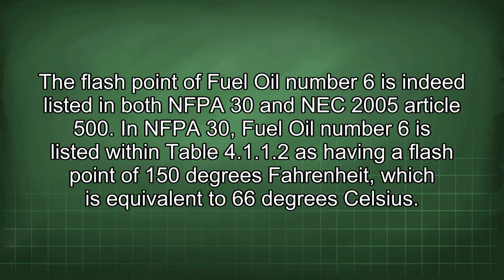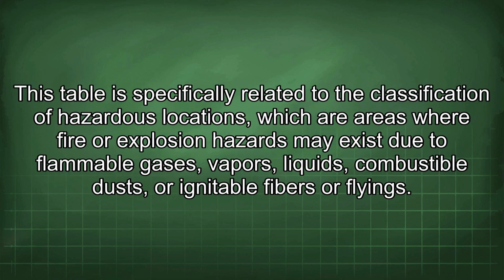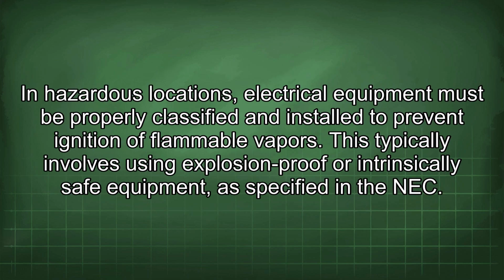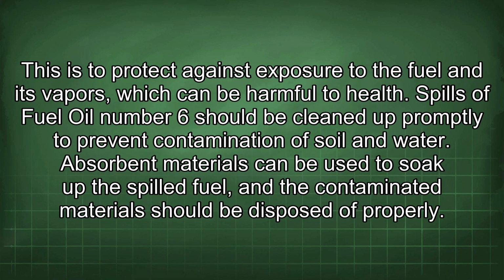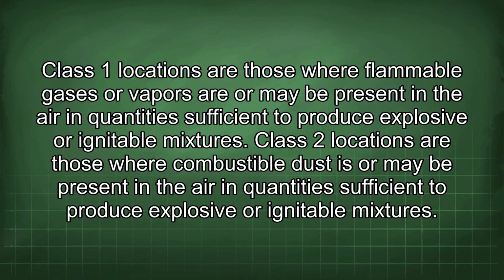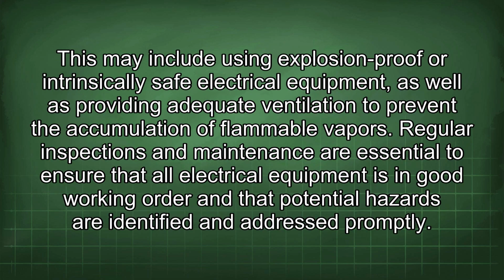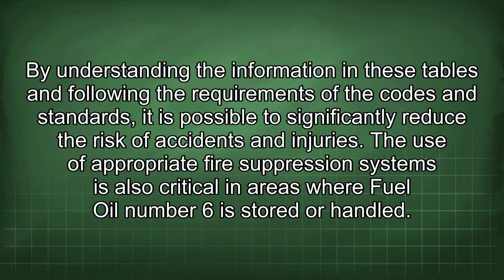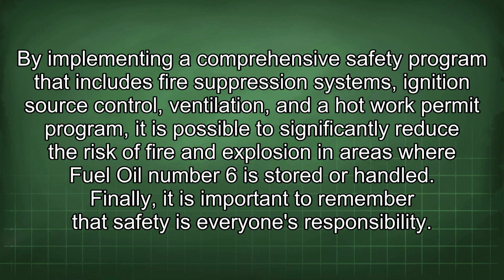Fuel Oil Number 6 Flash Point Listed in Codes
Fuel Oil number 6 flash point is listed in NFPA 30 table 4.1.1.2. The flash point is also in NEC 2005 article 500 table 500.8(C).